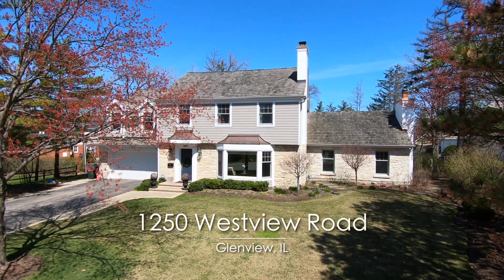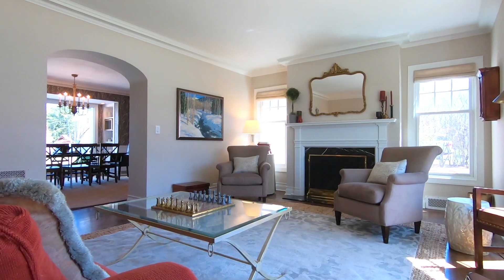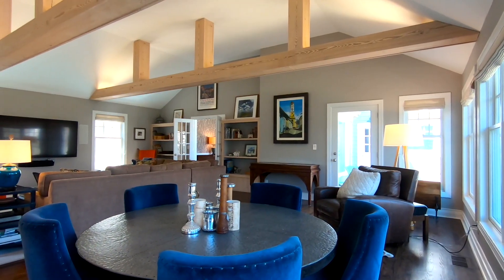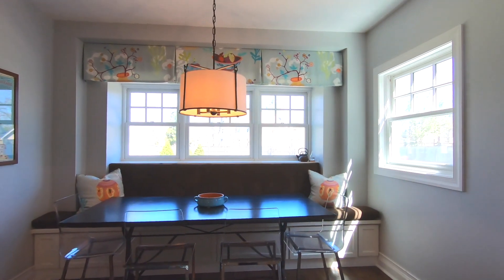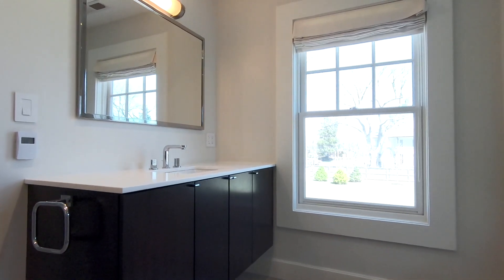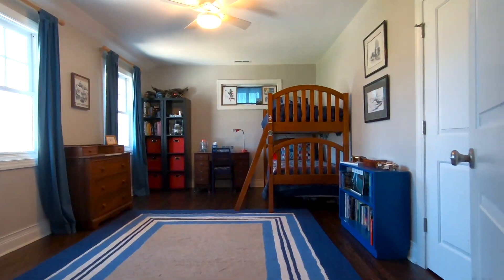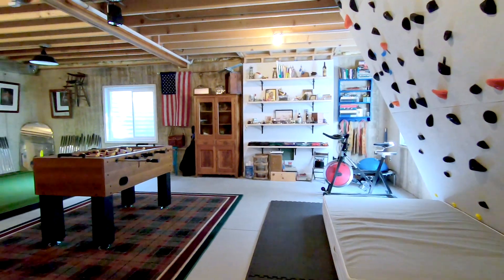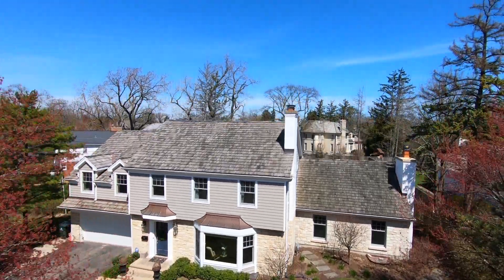1250 Westview Road - Glenview, IL